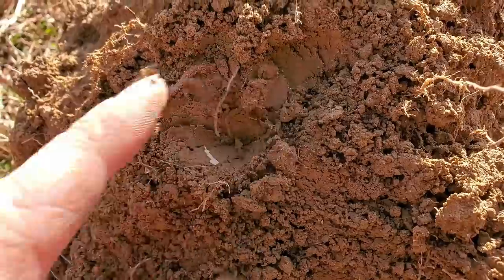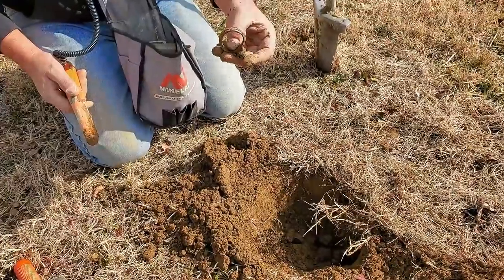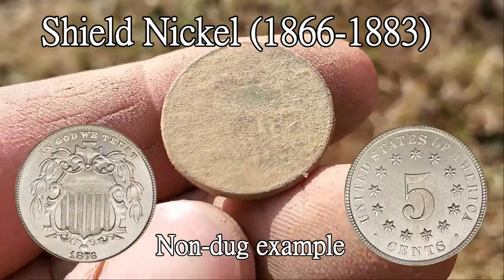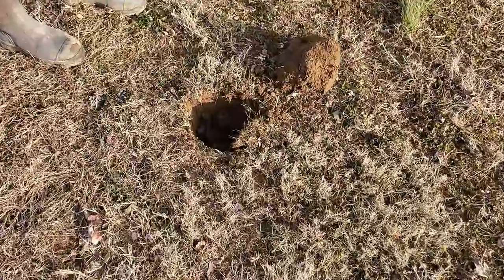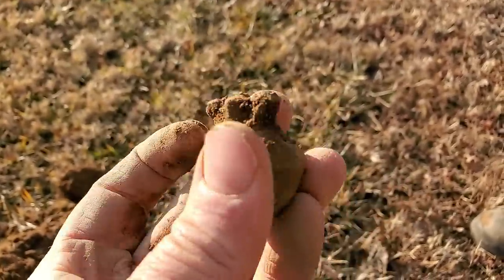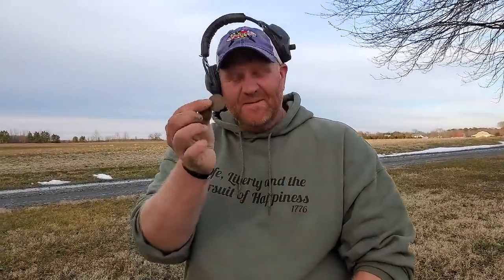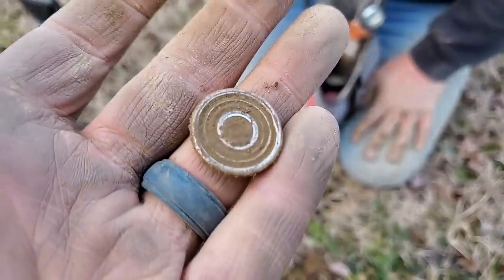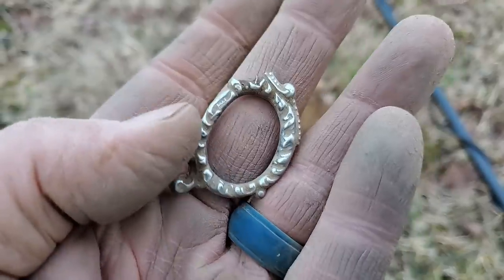METAL DETCTING GENERAL STORE LOADED WITH OLD SILVER COINS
WHAT A DAY!! New farm permission LOADED with COINS. Mark discovered where a store once stood on an 1877 Map. He talked with the owners and received permission for us to explore the property to find where exactly the store was. Didn't take us long before we hit an iron patch close to the road in front of the old farm house. We started off finding modern clad coins. Once we slowed down and worked the iron patch the site LIT UP! We found so many old coins. One of our best coin hunts EVER! Everything from Large Cents and Indian Head Cents to Multiple Old Silver Coins. It was coin Overload!  Completely Virgin. Something very Rare these days. These places are still out there! Good luck finding them.

New Channel! (Mental Health Day)